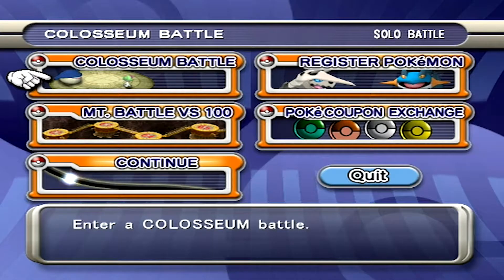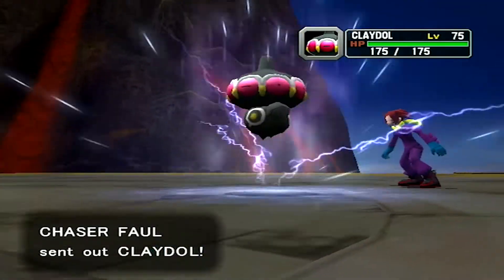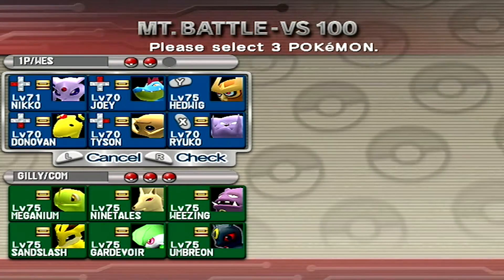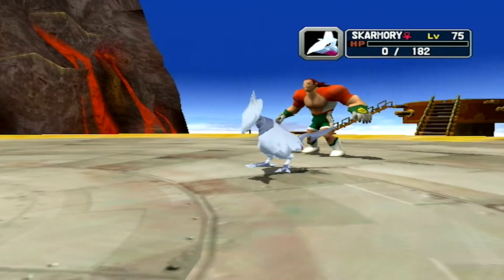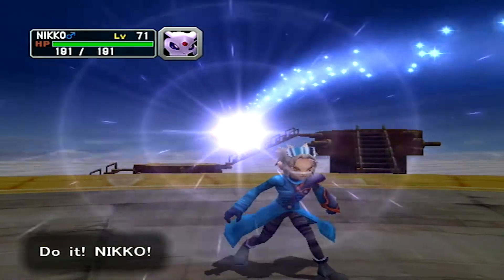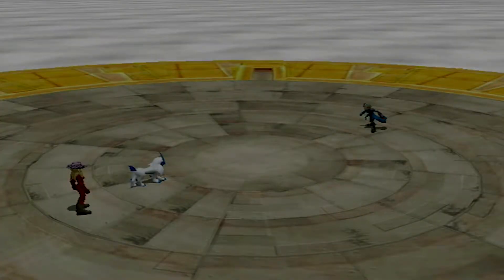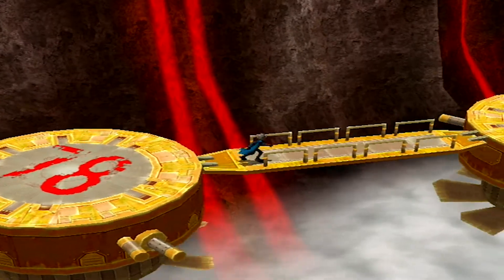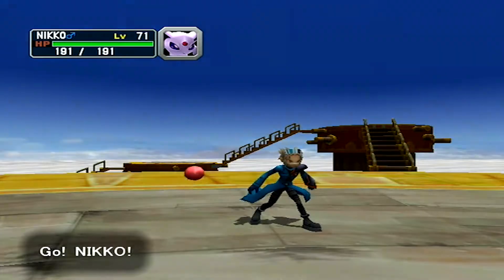Pokémon Colosseum - Episode 83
We're starting to see some legendary Pokémon as we take on Area 8 of the singles Mt. Battle!